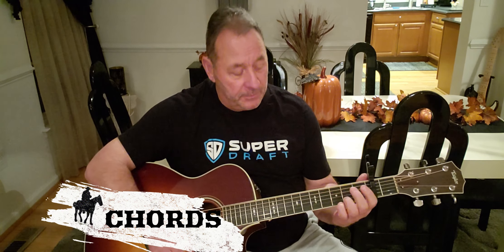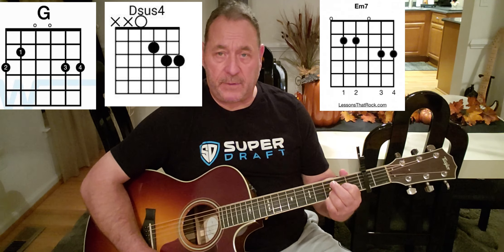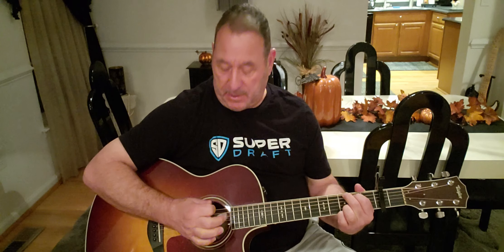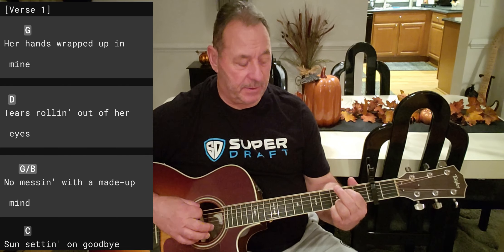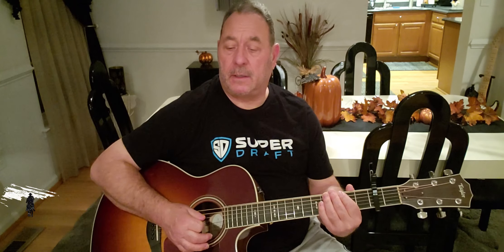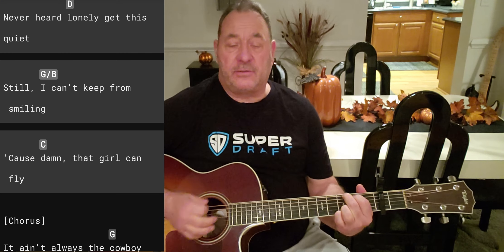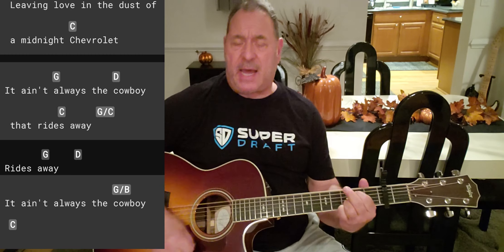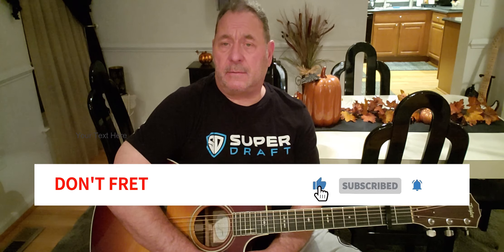How to Play "Ain't Always the Cowboy" by Jon Pardi (4 EASY chords!)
Easy beginner guitar lesson with pinky and ring finger locked on 1st and 2nd string for all for chords for ease of play.